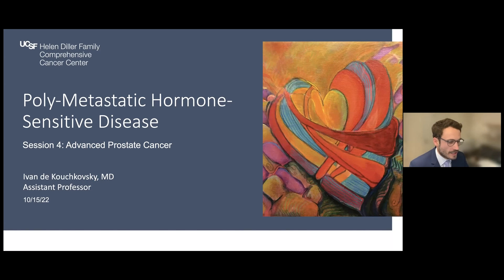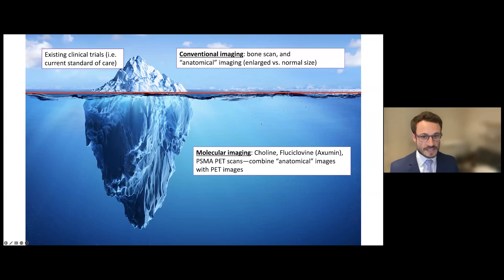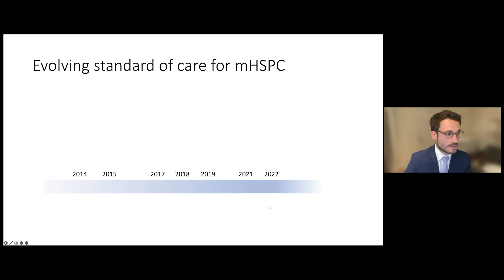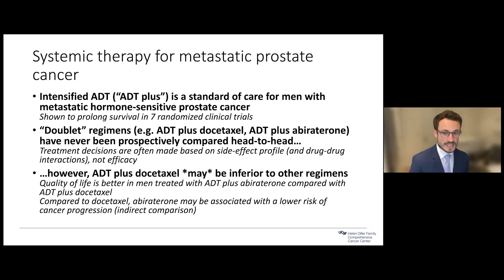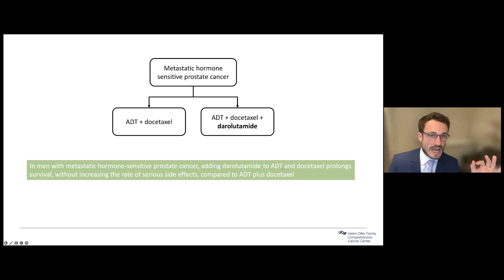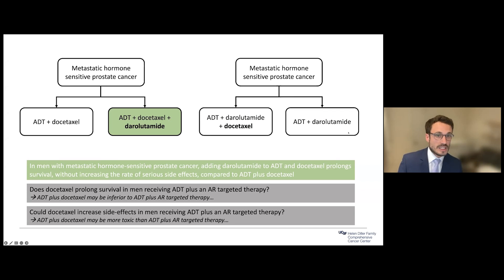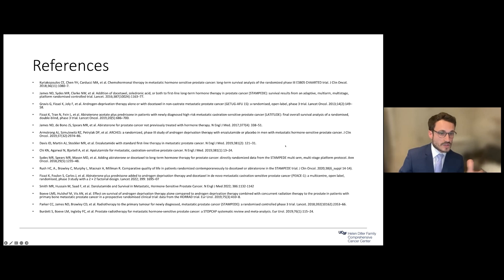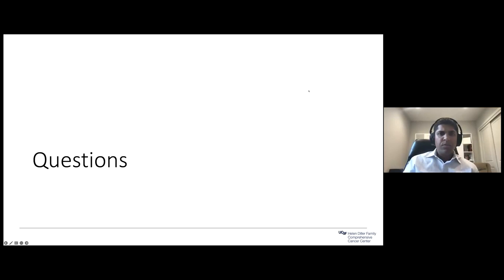Poly-Metastatic Hormone-Sensitive Disease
As part of the 2022 Prostate Cancer Patient Conference, Dr. Ivan de Kouchkovsky discusses advanced prostate cancer and poly-metastatic hormone-sensitive disease. Recorded on 10/15/2022. [Show ID: 38576]